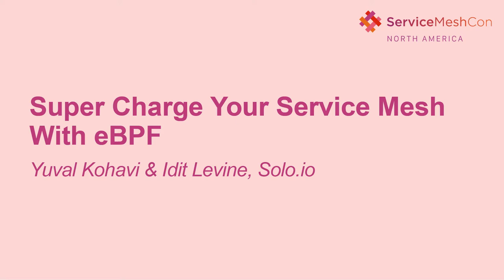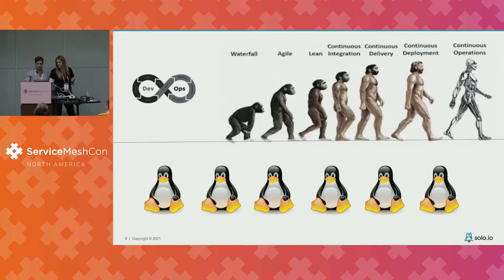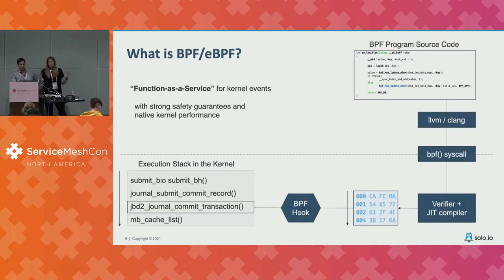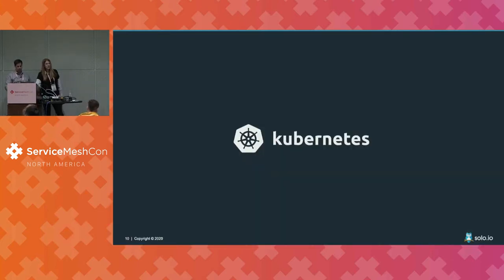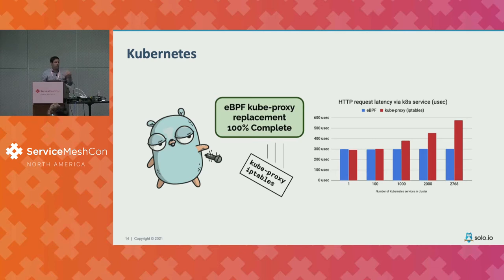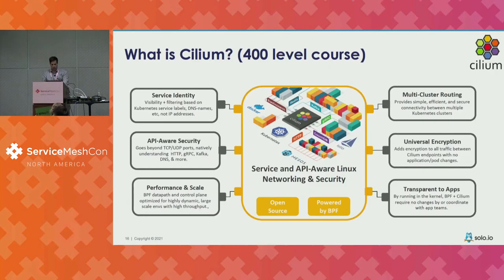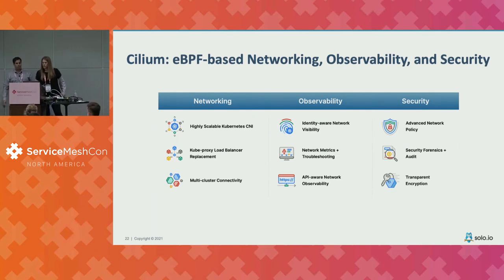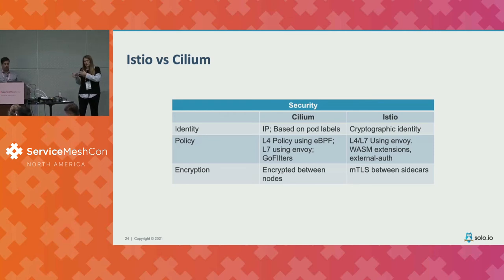Super Charge Your Service Mesh With eBPF - Yuval Kohavi & Idit Levine, Solo.io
The Linux kernel is an ideal place to implement observation, networking, and security, and improvements in the eBPF space are making it more practical to leverage the Linux kernel for these use-cases. Given that both eBPF and service mesh essentially allows users to program policies to connect, secure, and observe; you may be wondering how service mesh and eBPF intersect? This talk will explore different approaches to supercharge your service mesh with eBPF to make service mesh more secure and efficient.